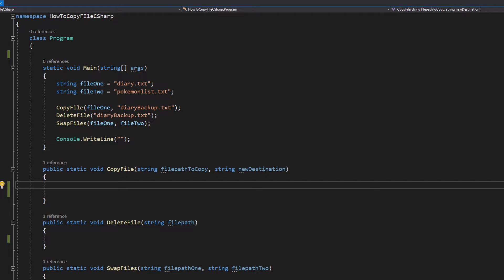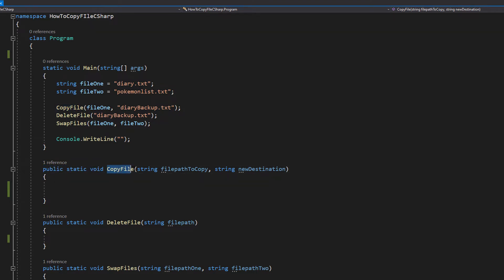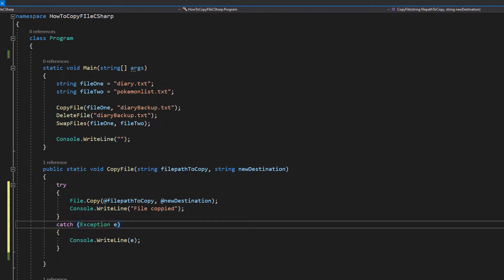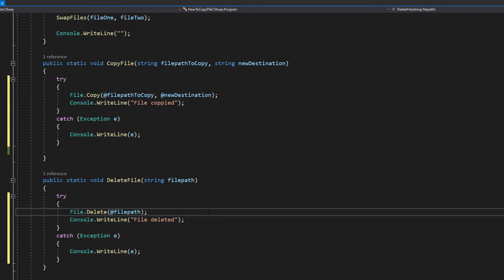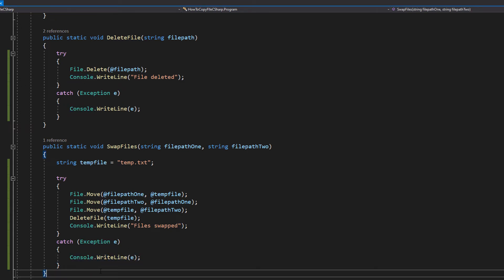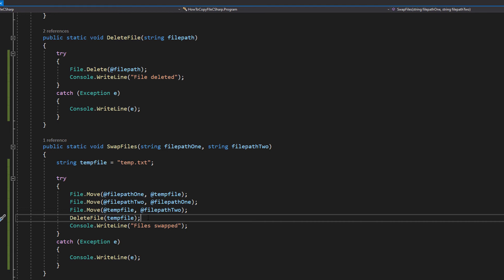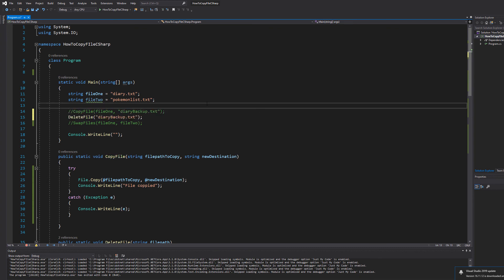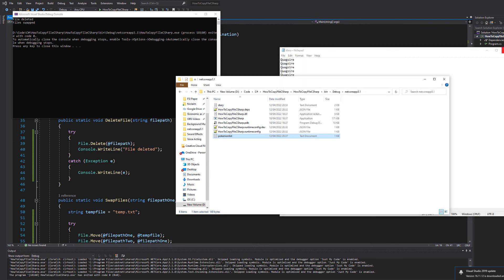How to Copy, Delete and Swap Files Using C#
Greetings, today we shall be covering how to copy files, delete files and swap files using c#. Copying and deleting files simply require some file class function calls but to swap files, we need to move the contents of file one to a temp file, the contents of file two to file one and then the contents of the temp file to file two. Then we delete the temp file.